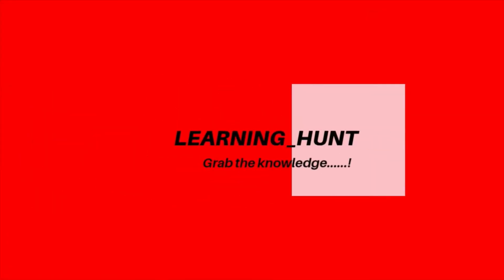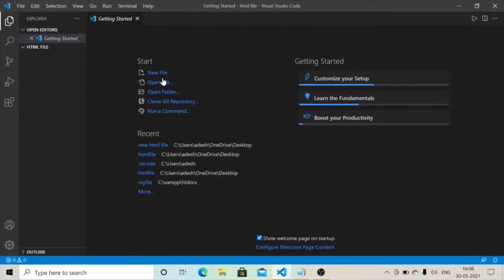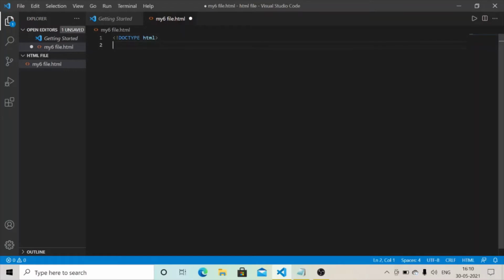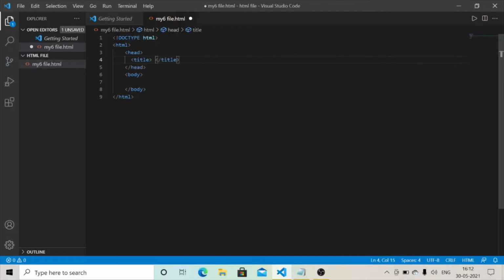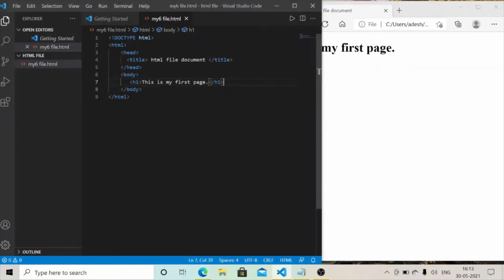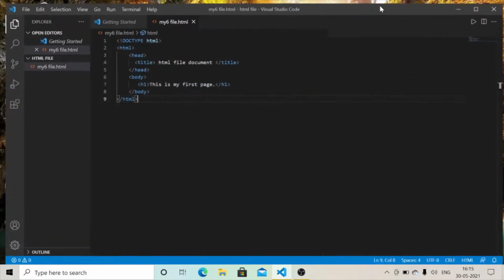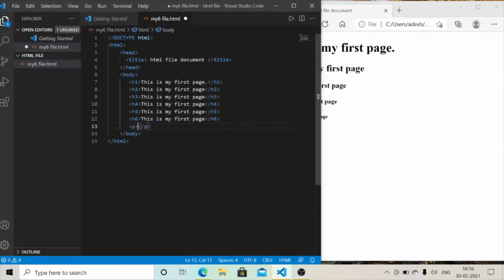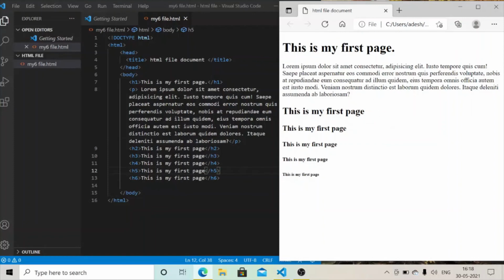what is html | how to create html page | html tutorial 1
How to create html page description | you Tube video description

Cover topics:-
1. What is html
2. Why it is used
3. How to create html page